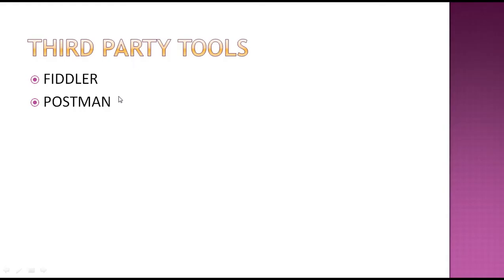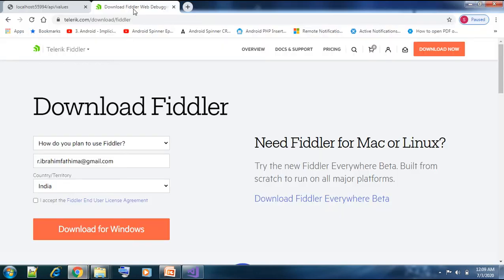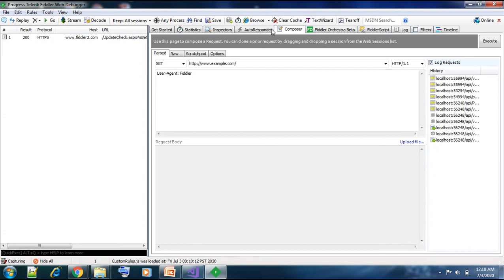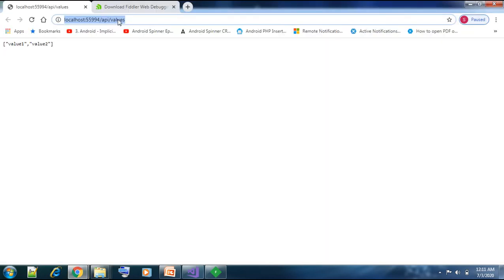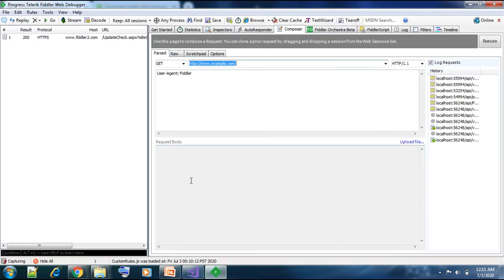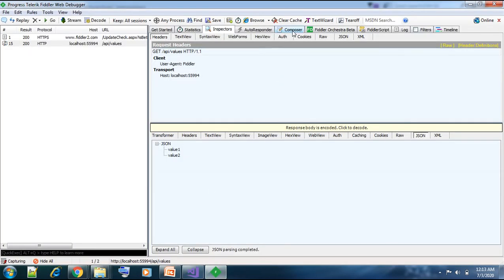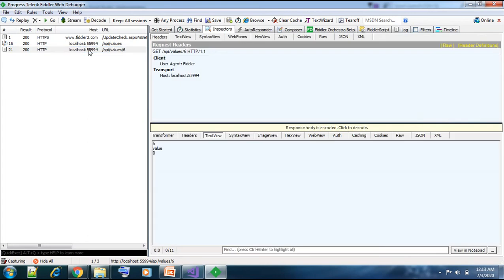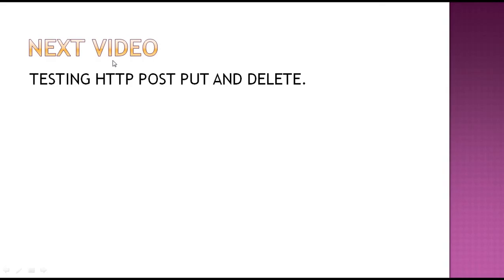Part-4 Tools for testing Api.net core webapi project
Discuss about Tools for testing Api.net core webapi project